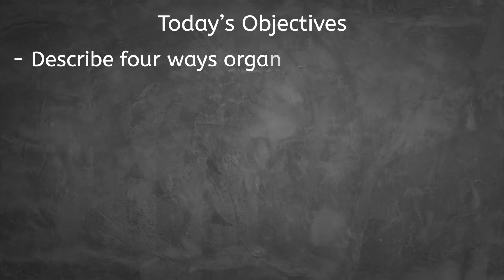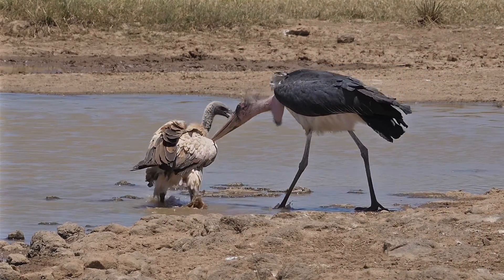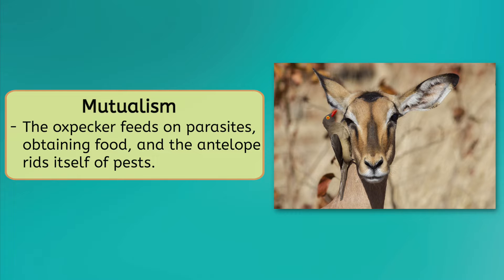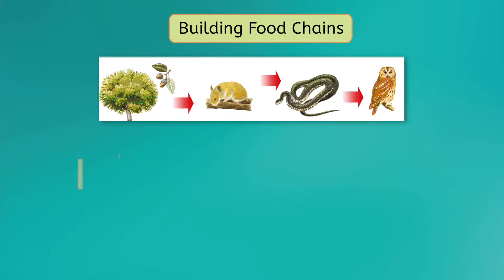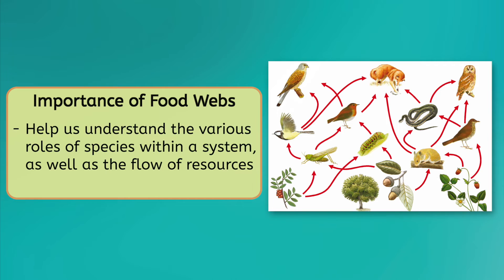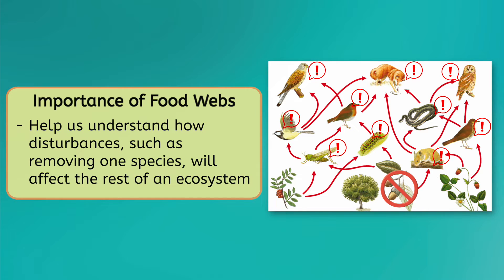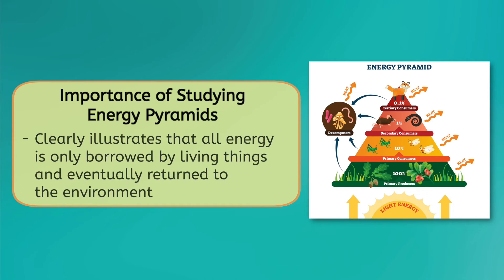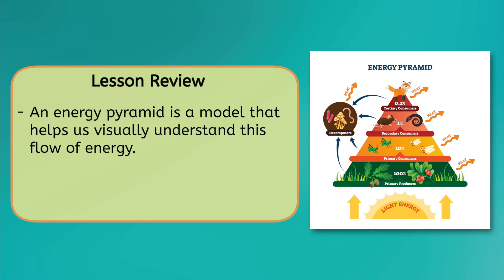Ecological Interactions - How Organisms Interact in Ecosystems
How do living things interact within an ecosystem? In this 8th grade science lesson, students will explore the various relationships and interactions between organisms in an ecological community. This lesson is from Miacademy and MiaPrep’s Life Science course. Browse our channel for more engaging middle school science lessons!